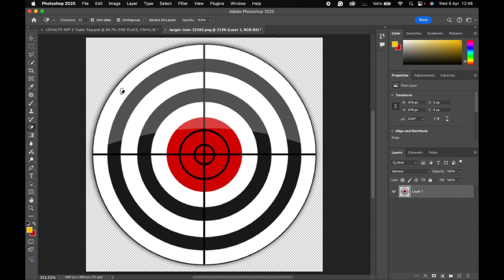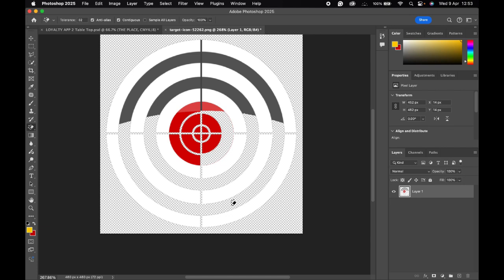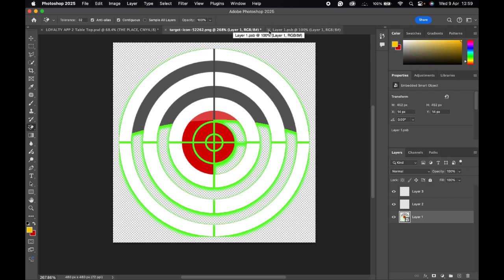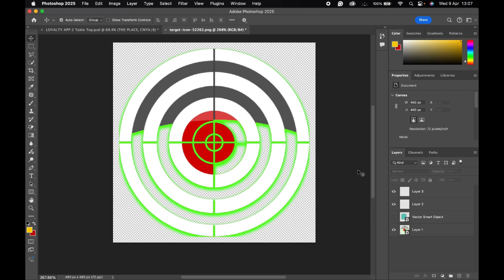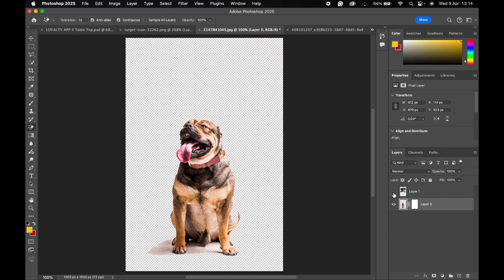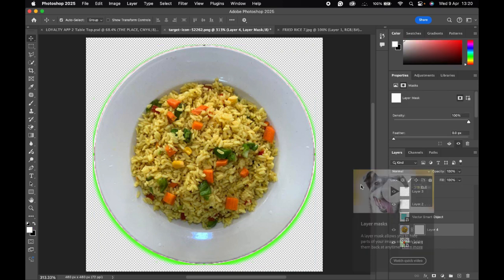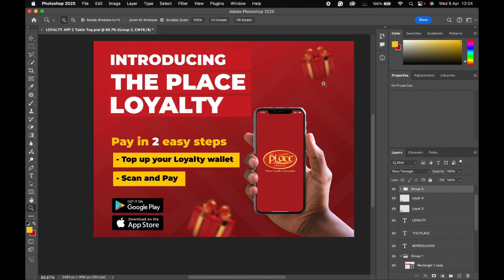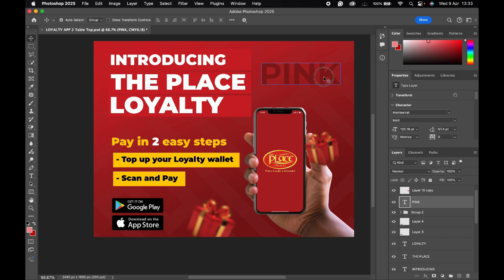INTRO TO MAGIC ERASER, SMART OBJECT, LAYER MASK, & HISTORY PANEL - CLASS 2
This video is the second in a series of videos I have put together for any graphic design enthusiast looking to move from beginner to intermediate using Adobe Photoshop 2025.